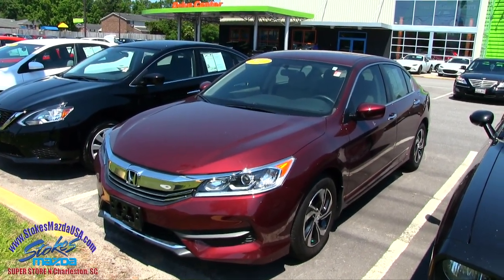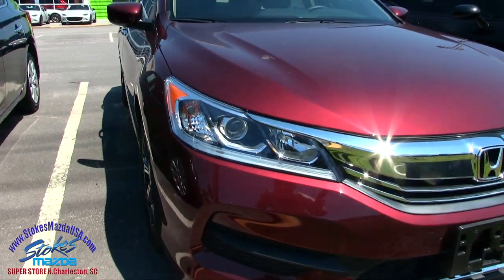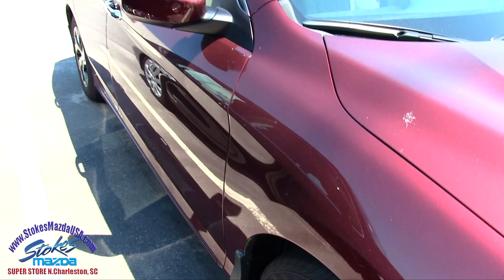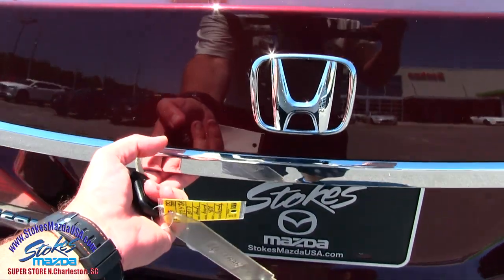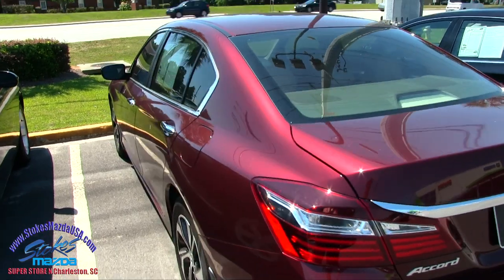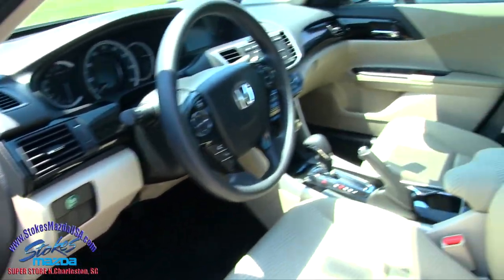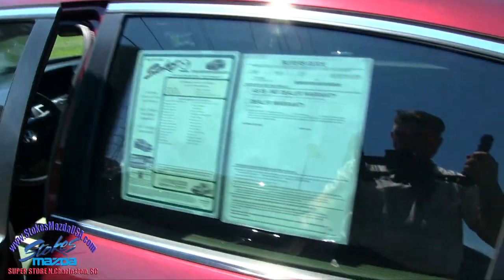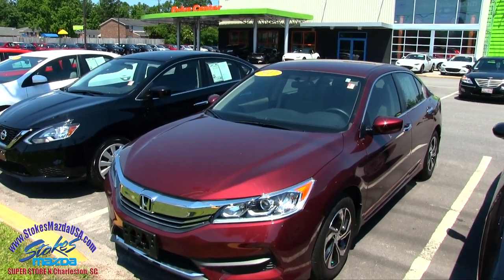2017 Honda Accord LX - For Sale Review & Condition Report @ Stokes Mazda | May 2017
Super Clean Honda Accord LX. If your interested in buying this vehicle after watching the video contact the store!
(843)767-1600